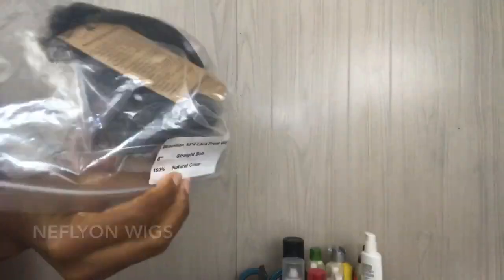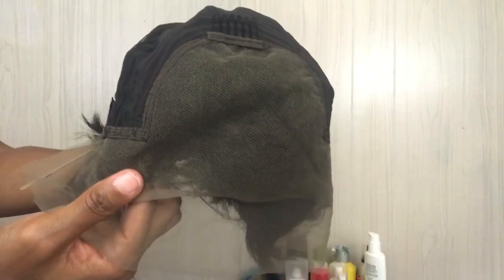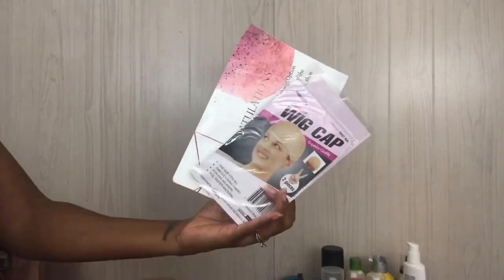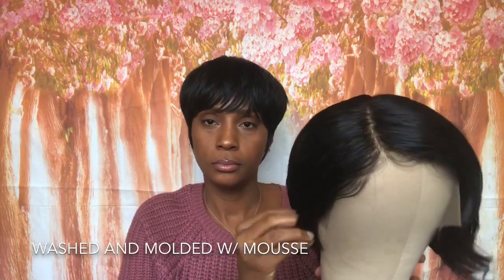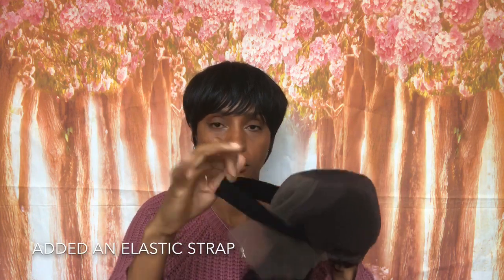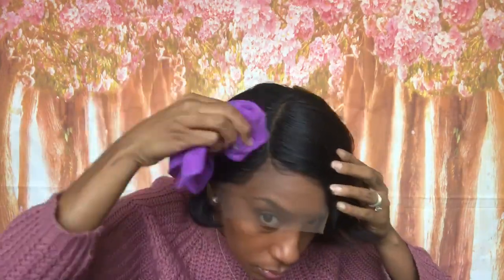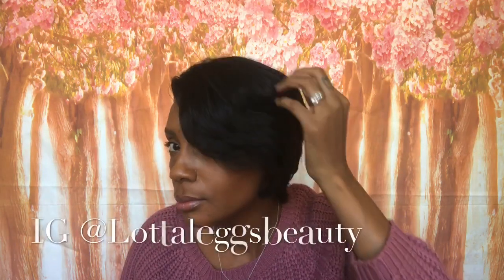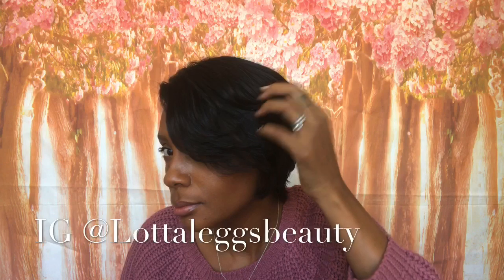Affordable 8” Bob Wig | NEFLYON WIGS | AMAZON $59!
Hey ya’ll! This unit here is a cutie!  I purchased it from Amazon, and it was very affordable (for me)!  Watch me lay down the lace and do a quick style on this short bob.

*PURCHASED FROM*

* PRODUCTS USED*
LACE MELTING SPRAY
MAYBELLINE FIT ME FACE POWDER - COLOR 330
REVLON FACE POWDER - COLOR N7

"Love what you have, and learn to make it work for you."